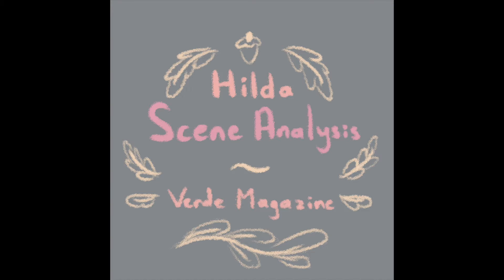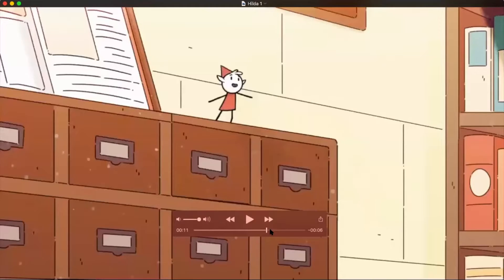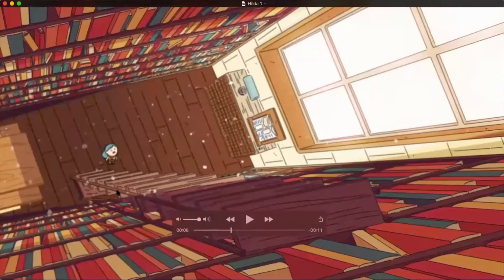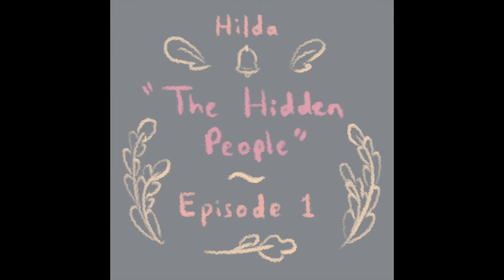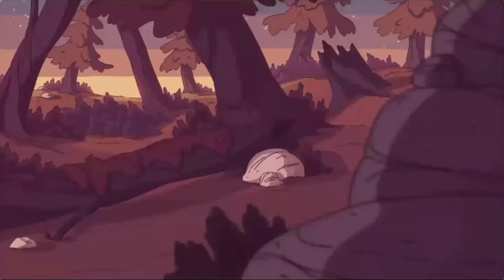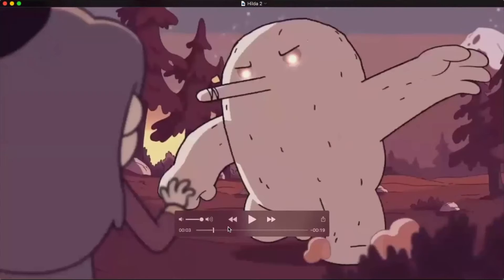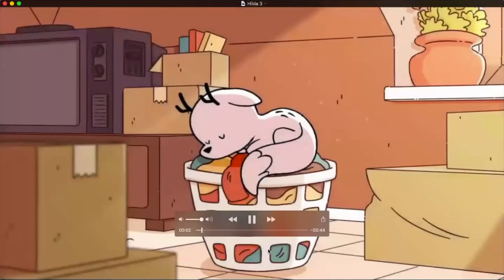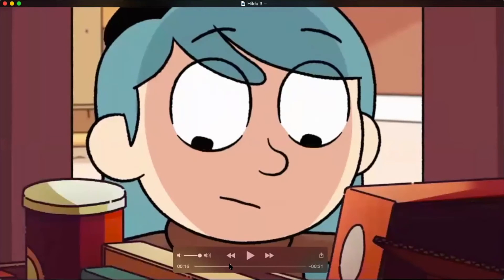Heartwarming 'Hilda': An artistic analysis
With the second season of the animated Netflix Original "Hilda" recently released, Webmaster Zander Leong is joined by artists Selena Cao, Joey Edmonds, and Art Director Samantha Ho to look back at several artistic and iconic scenes from the first season of the uplifting, heartfelt, magical show.

Read the full story here:

Animation by Mercury Filmworks
Edited by Zander Leong